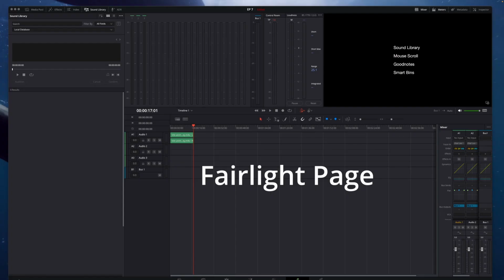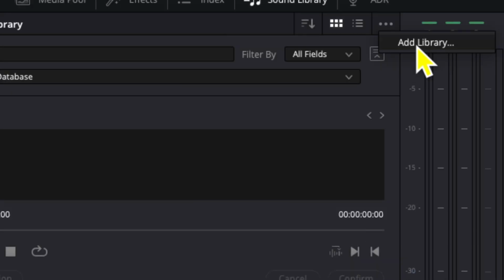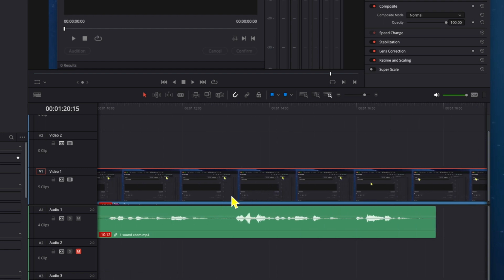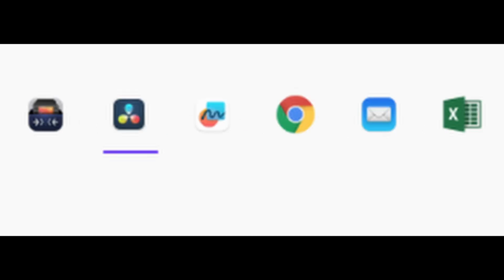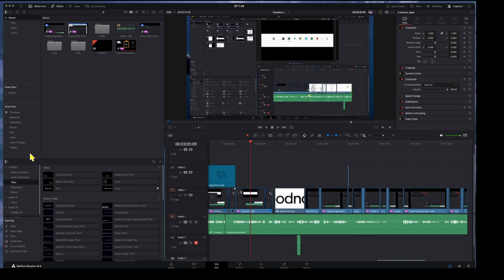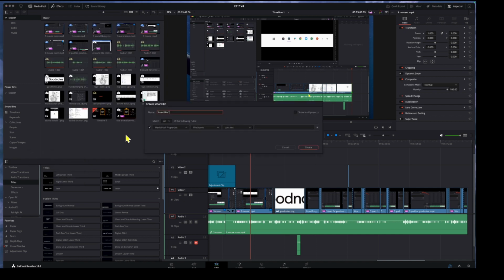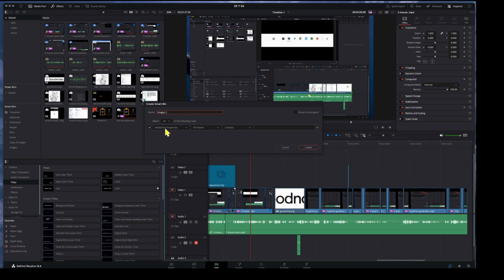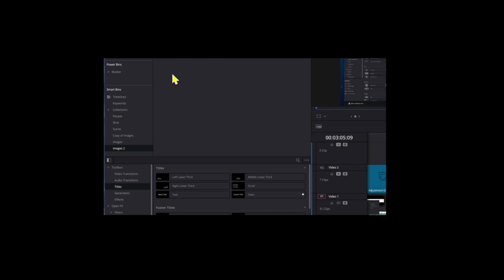Finding and fixing Sound Library, Mouse Scroll and others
Episode 7 includes getting the DaVinci sound library into the program, How to make your mouse scroll work, the use of good notes with an apple pencil, and what smart bins are.

00:07:21 Sound Library
01:53:22 Mouse scroll
 03:00:00 Goodnotes
04:04:19 Smart Bins